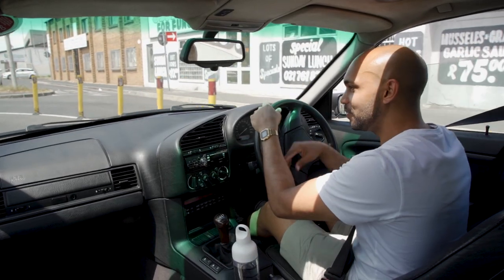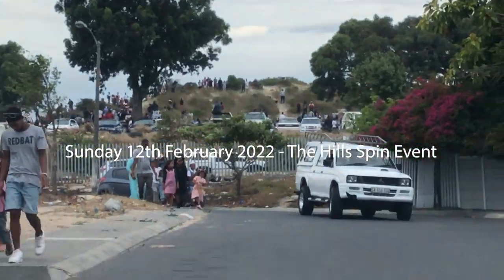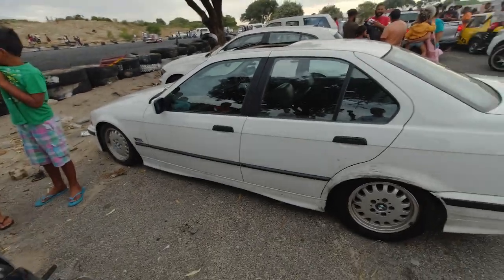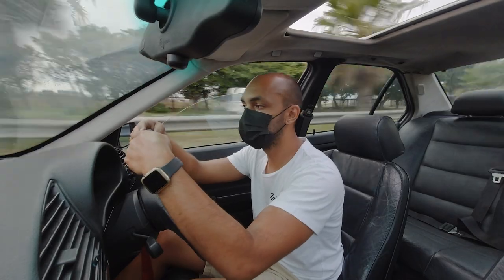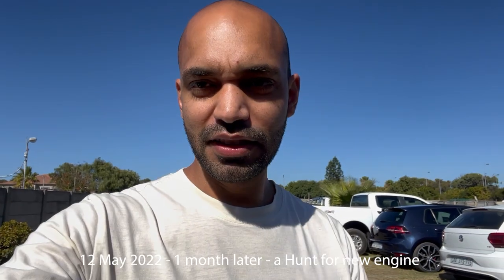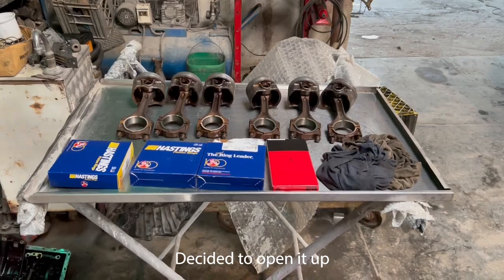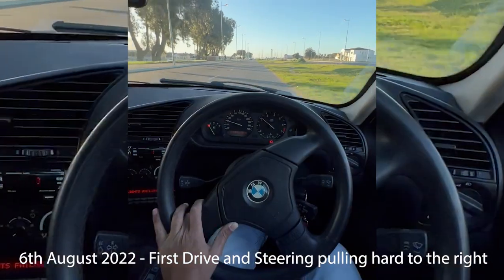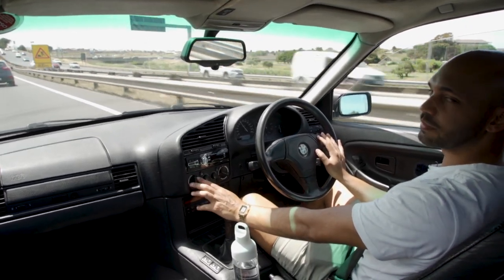We Destroyed the E36 at the Hills Spin Event | Capestance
The E36 has been out of commission from 12th of February until 6th of August, during that time I didnt have the motivation to carry on vlogging as I was completely devastated. This Video explains what happened.

Video: Tauriq Ajam
Owner: Tauriq Ajam
Song: Sunny Fruit - Waltz
Location: Lentegeur Mitchells Plain